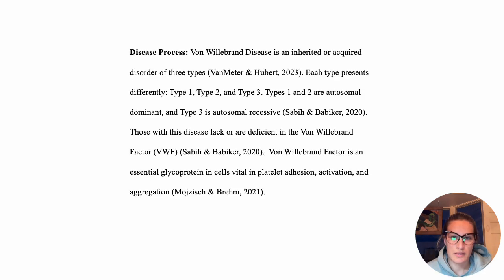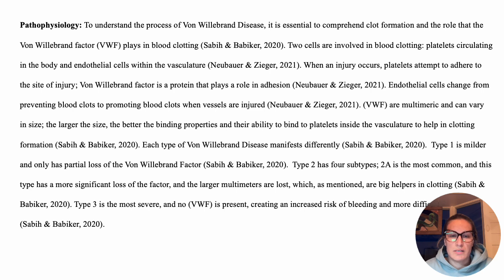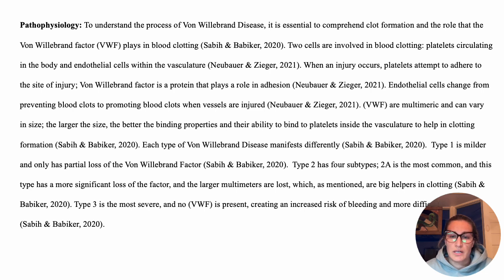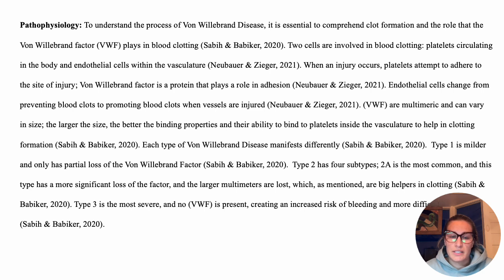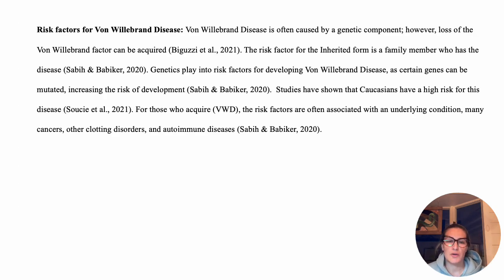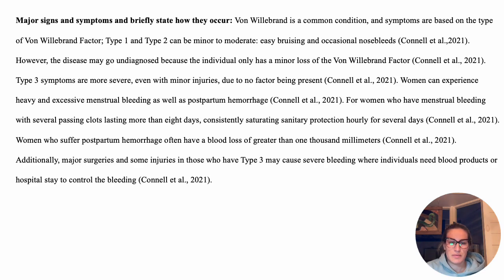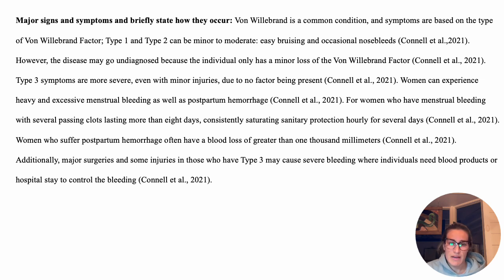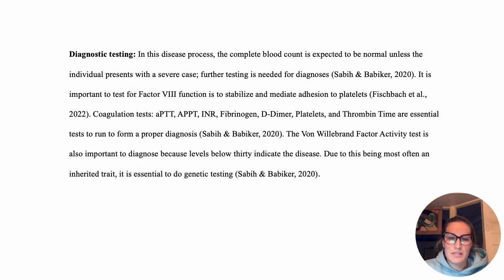Advanced Patho 24 Week 6 Von Willebrand Flashcard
Von Willebrand Disease